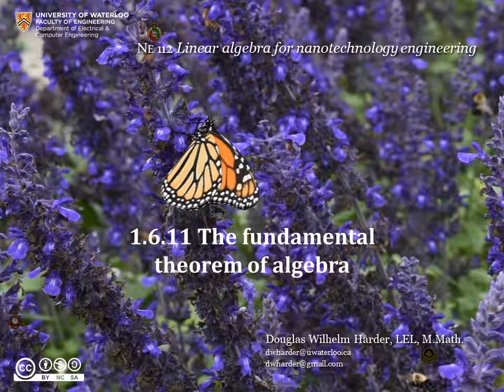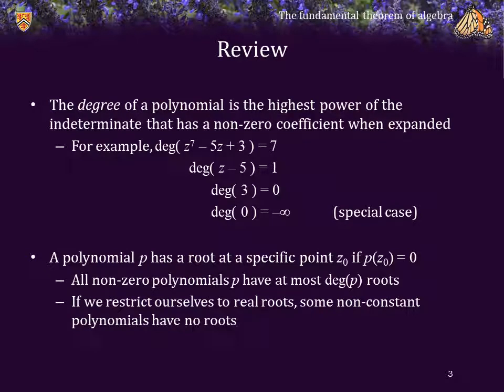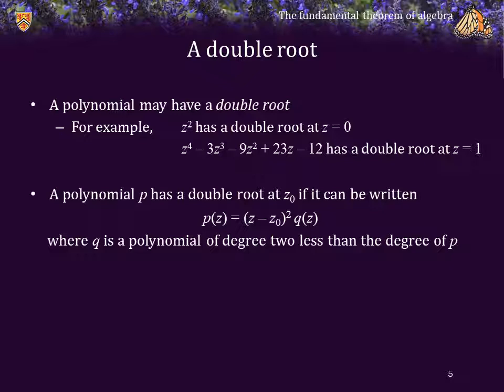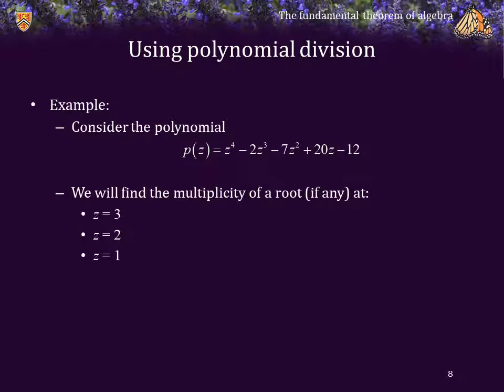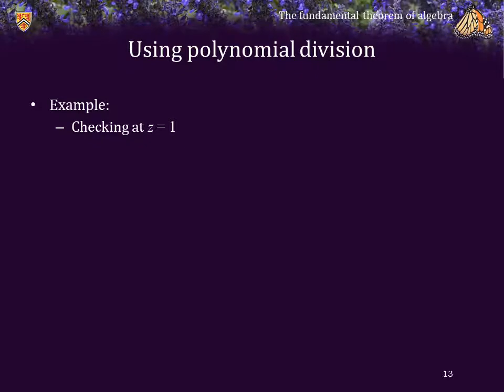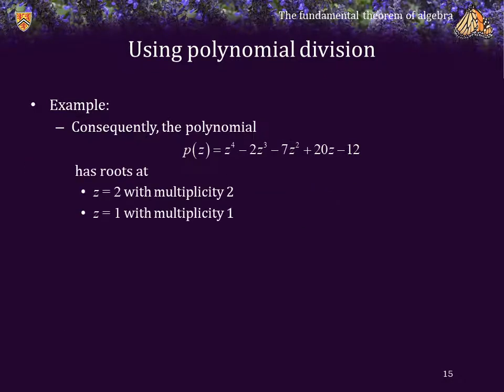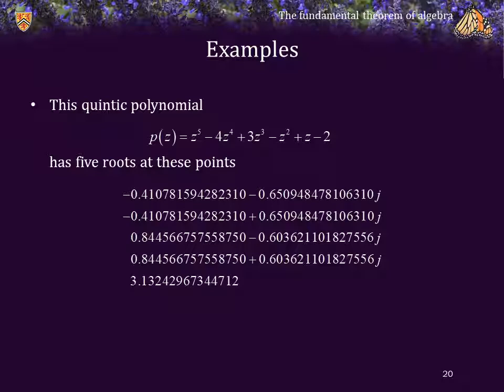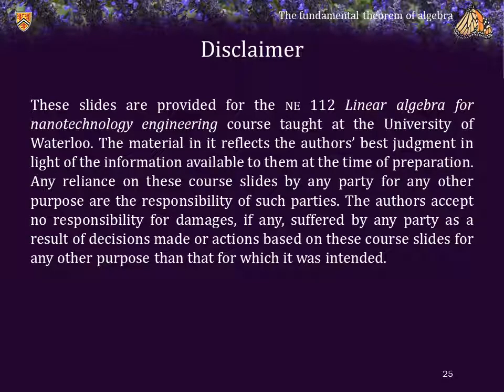1 6 11 The fundamental theorem of algebra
A review of the real roots of a polynomial, the definition of the multiplicity of a root, two techniques for determining the multiplicity of a root and this all leading to the Fundamental Theorem of Algebra.